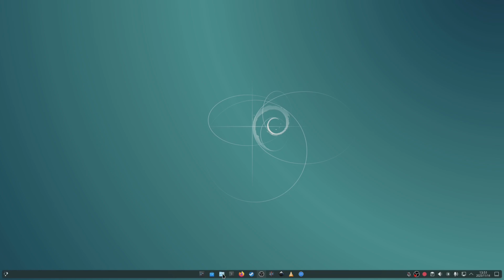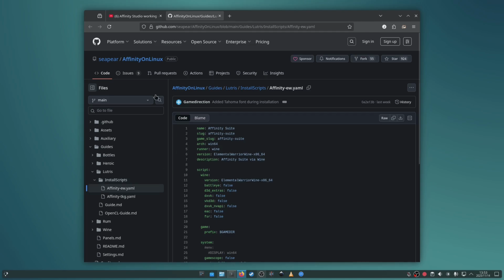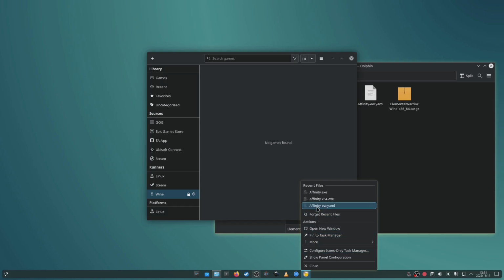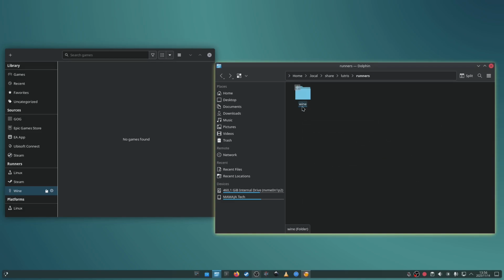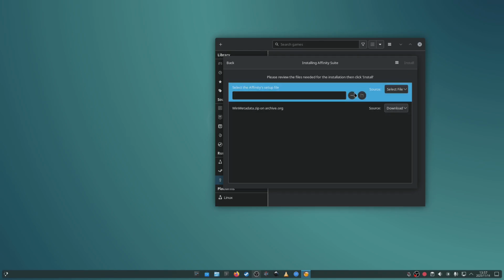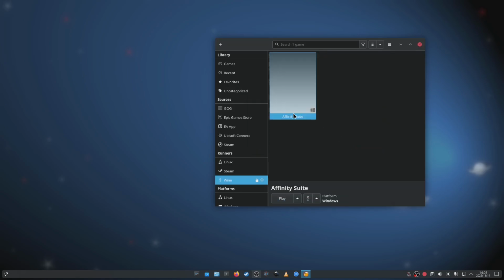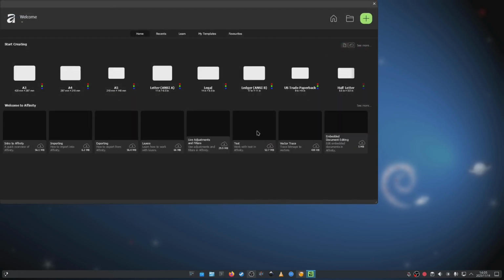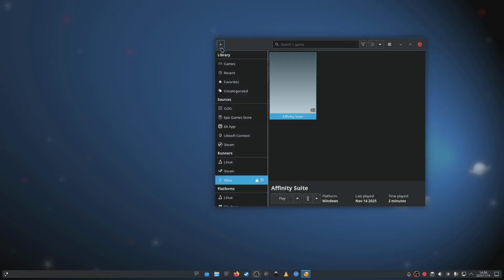Installing Affinity in Debian 13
helloooo. its me. installing Affinity in Linux (Debian)... wanna see if all can go well or not.